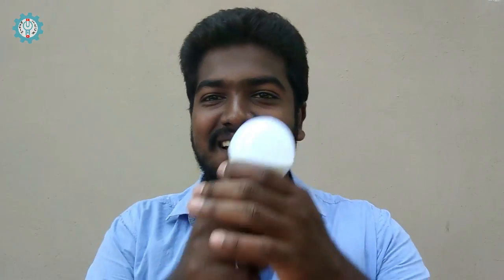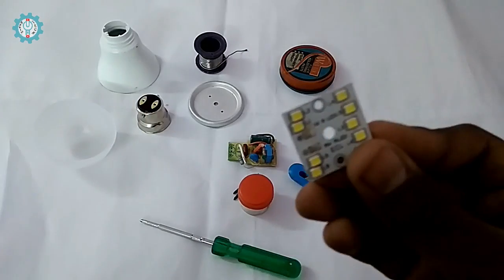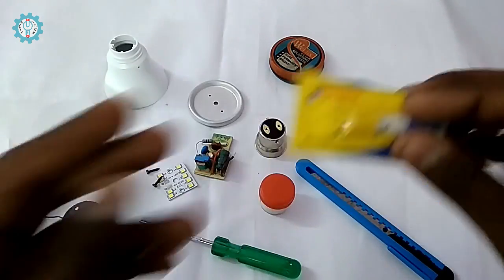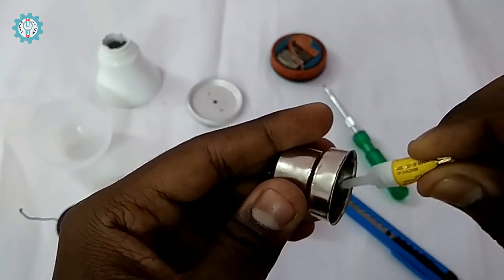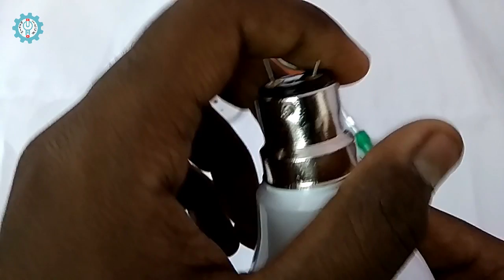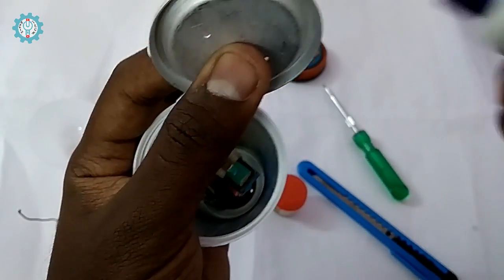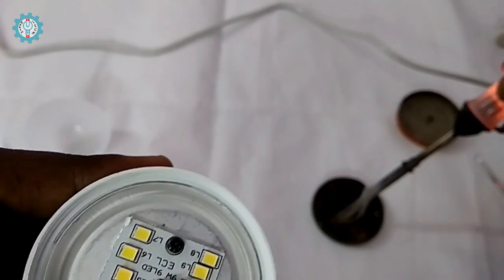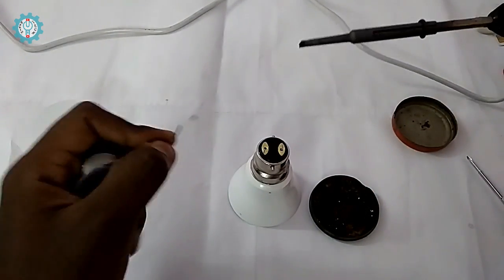How To Manufacture LED Bulb At Home | வீட்டிலிருந்து LED பல்ப் தயாரிப்பது எப்படி | HEBIN TECH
Here are some list of distributors ( From India Mart )
Distributors details are collected from India mart website only👍 Buy at your own risk!!
பொருட்களை நேரில் சென்று பார்த்து வாங்கவும்.

ANISH LED LIGHTS
5/4, WELLINGTON STREET, NAMAKKAL BUS STAND BACK SIDE,
NAMAKKAL - 637001

AYYANAR ENTERPRISES INDIA
No.18/1-48, Ganeshapuram,
Mudakkusalai,Fenner Opposite,
Madurai-16

Top Soil LED
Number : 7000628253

P L Engineering
Kalparaipottai
Kollemcode post
Kanyakumari district
Tamil nadu
629160